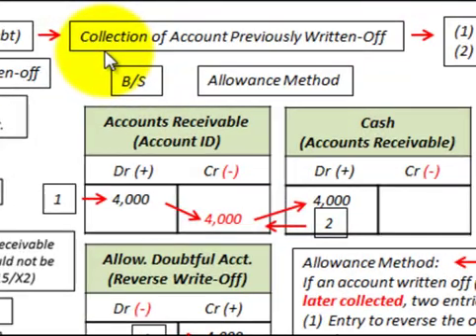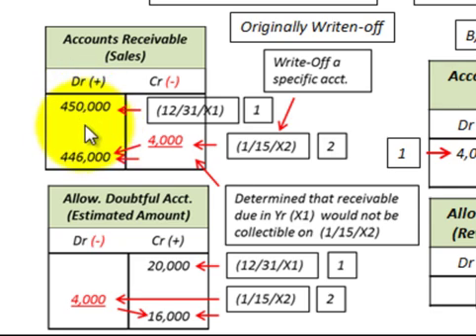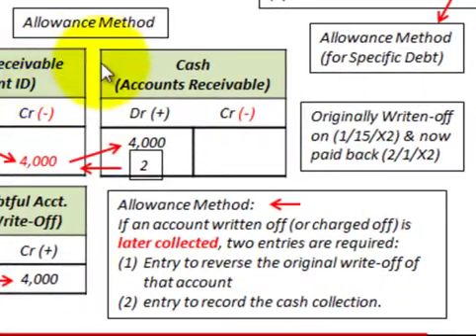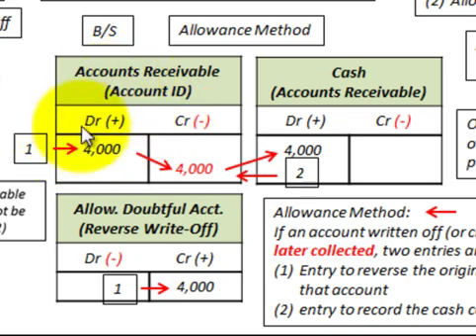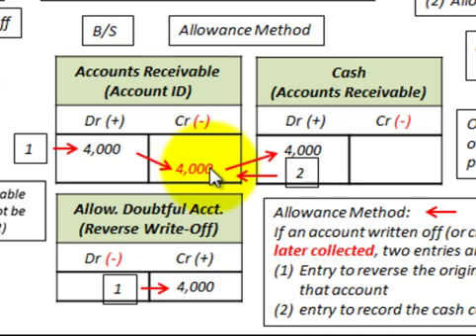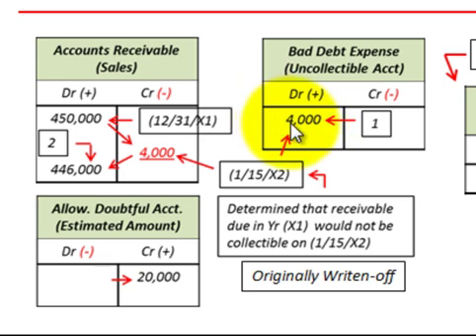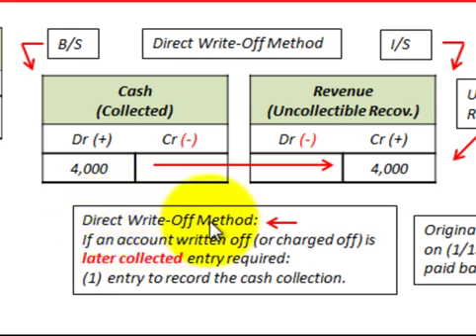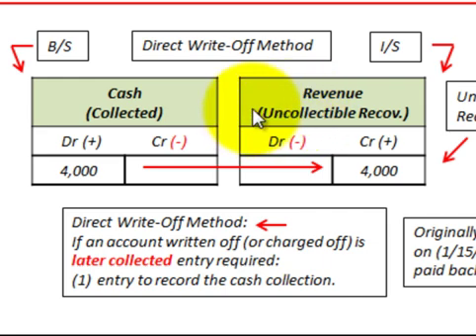Accounts Receivable Bad Debt Expense Recovery (Direct Write Off & Allowance Method)